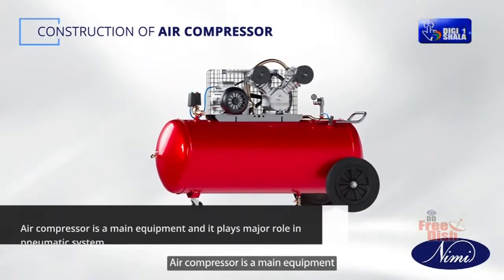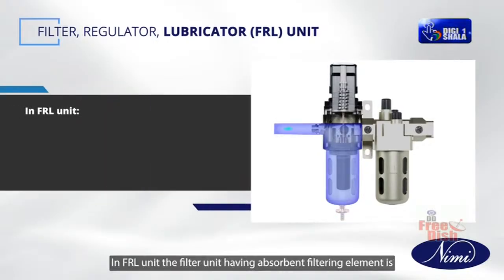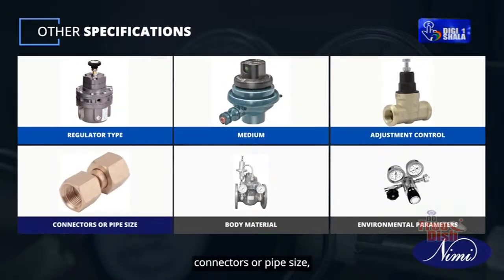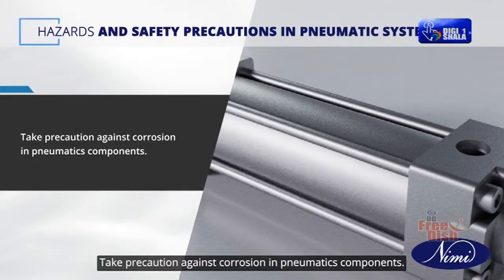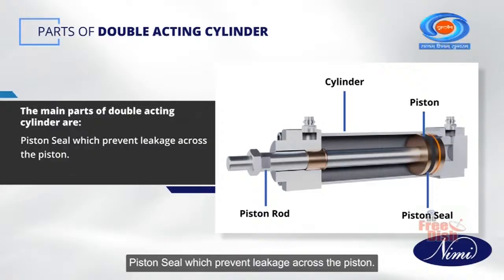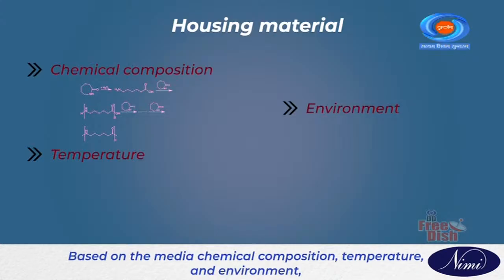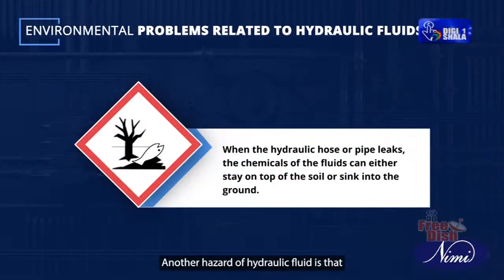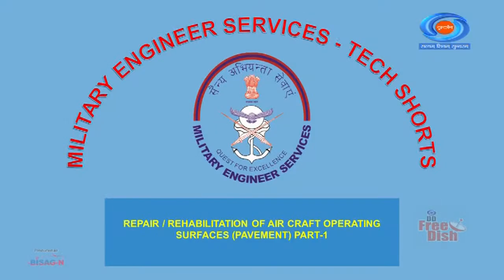Nimi - Digital Multimedia Learning DAY - 1180